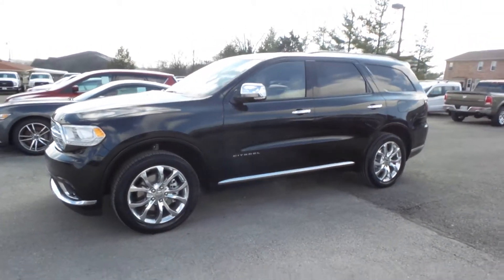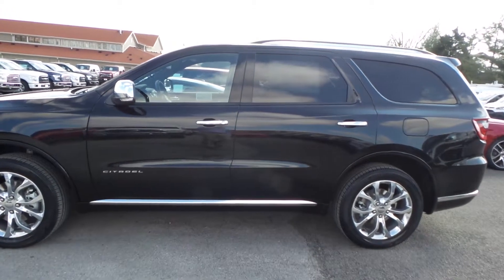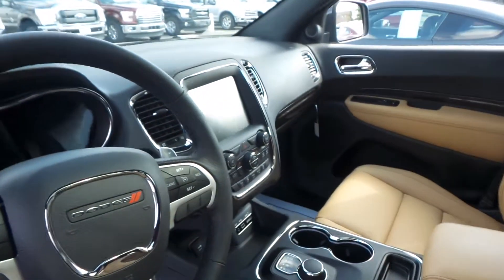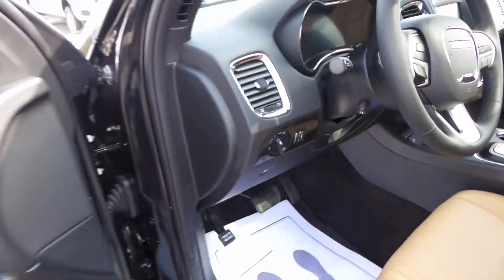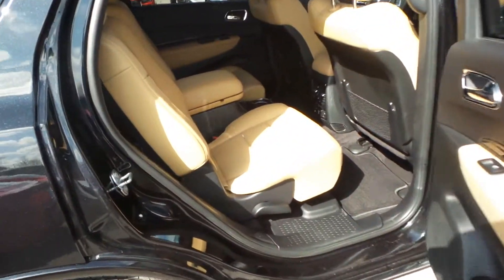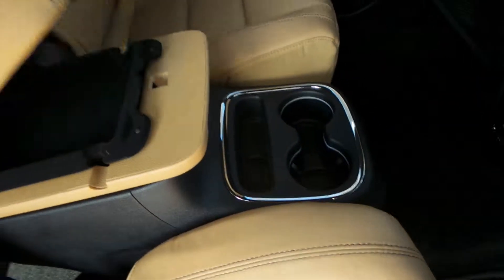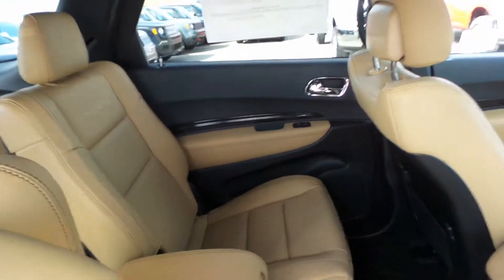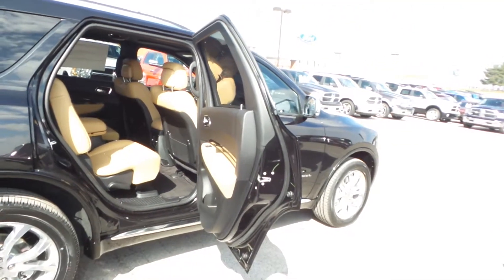2016 AWD Dodge Durango Citadel at Hunt Ford Chrysler in Franklin, KY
Hunt Ford Chrysler has been owned and operated by the HUNT family since 1952.